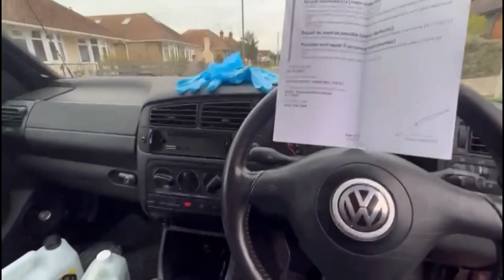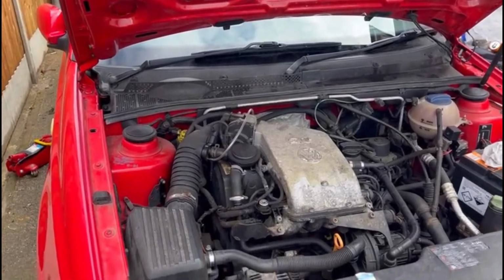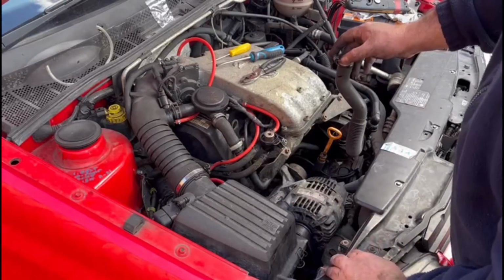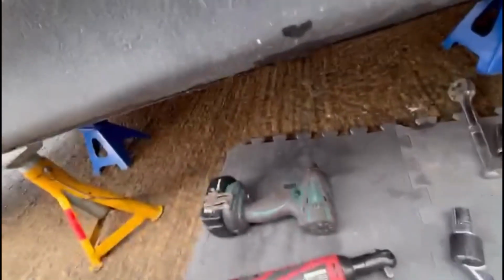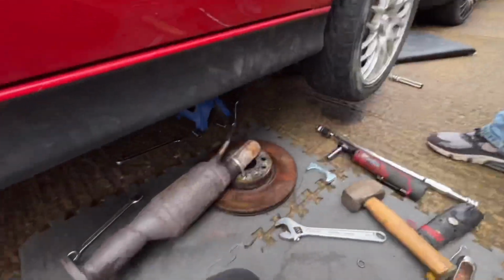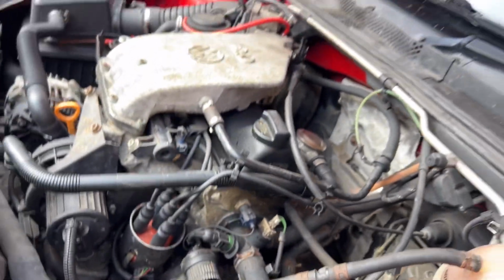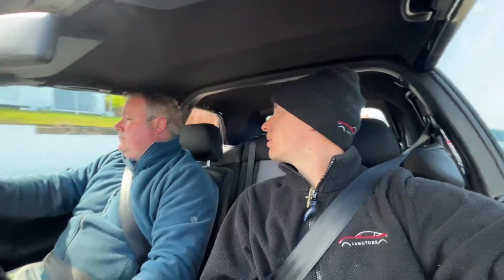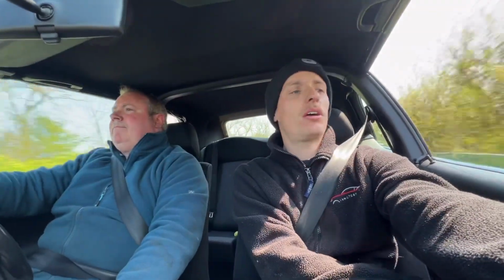Will the Golf MK3.5 Pass the MOT???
Welcome back to the LBMotors Channel

In todays video we have a massive tick list to help this golfcabrio pass it’s MOT we’ve changed
Relays
Vacuum lines
EVAP Valves
Taped some leaks
And the biggest job the CAT
but was this all enough to pass the MOT….. Find out in the video

Lee and Cabe
LBMotors

Car Vertical for the reports (not sponsored just a trusted source)

*we are not mechanics in any way we are just doing this as a hobby any advice is welcome*